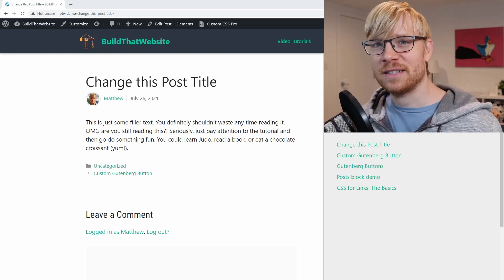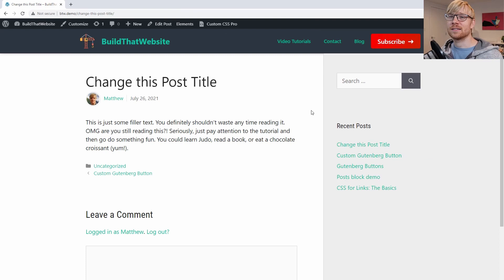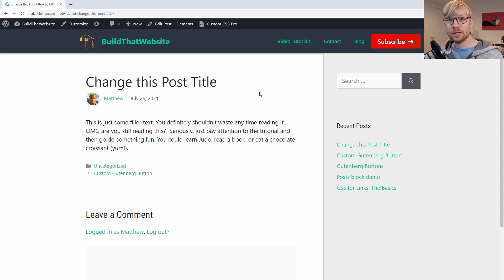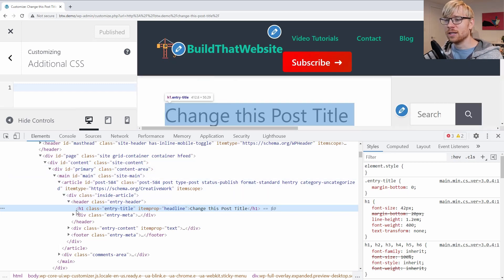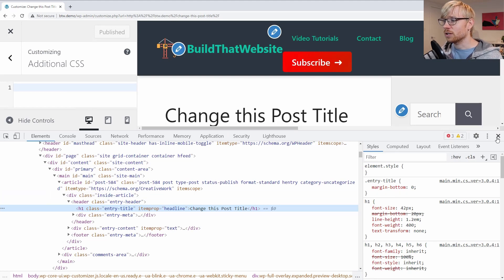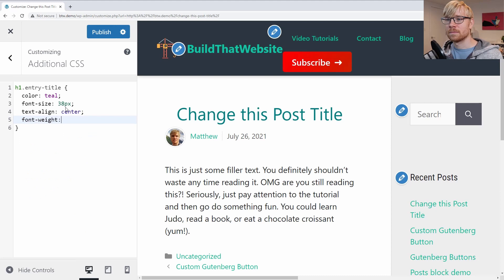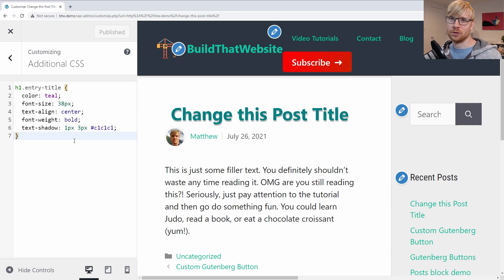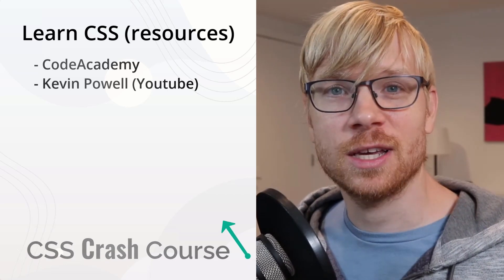How to change the Color & Style of your WordPress H1 Titles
Learn two easy methods to change the style of your WordPress post titles. Change colors, font-size, font-weight and more!

You'll learn some basic CSS selectors and how to correctly target your rules to the H1 title on your WordPress posts & pages.